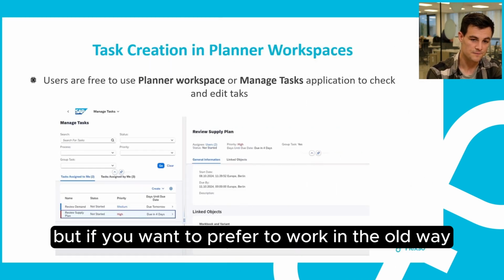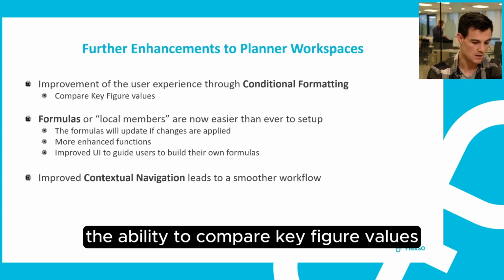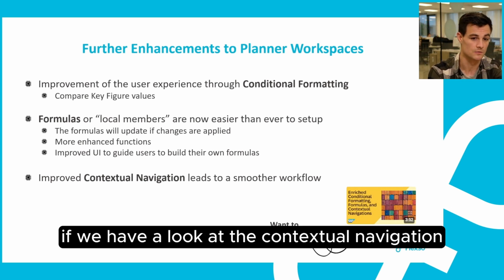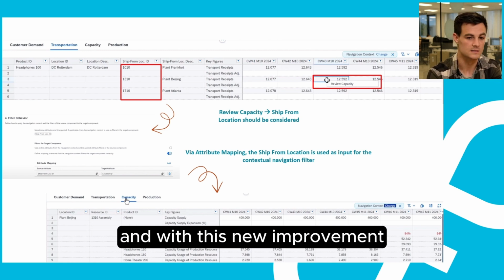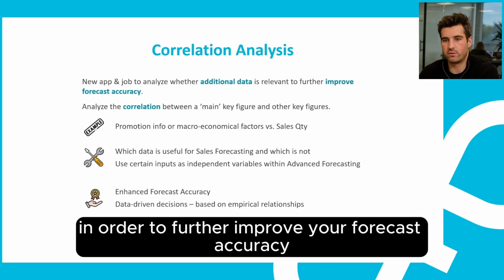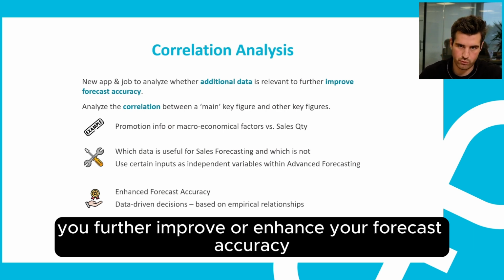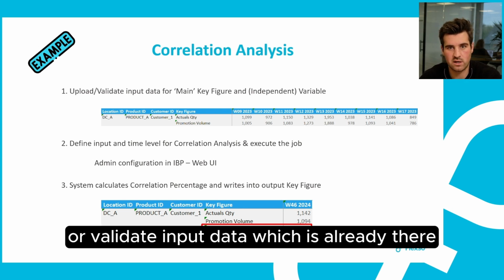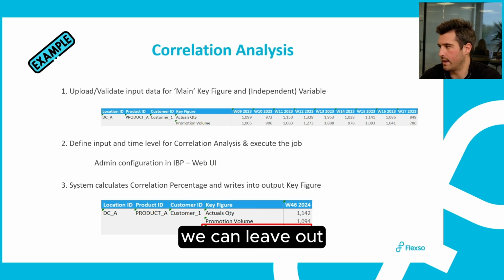SAP IBP Release 2411 - New Planner Workspace and UI features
The SAP IBP 2411 release is live!

Robin and Sander, our well-known Flexso Supply chain experts, have gone through the newest features within the November release and selected the most remarkable new functionalities within your SAP Integrated business planning modules which could revolutionize your planning workload.

Discover the different features/ Chapters:

00:00 – Introduction

01:00 – Task Creation in Planner Workspace

02:54 – Planner Workspaces - further enhancements

05:41 – Correlation Analysis in IBP

09:19 – Import Best Practices Analytics Content

12:15 - Want to know more?